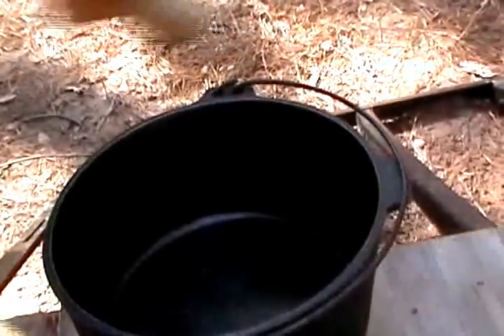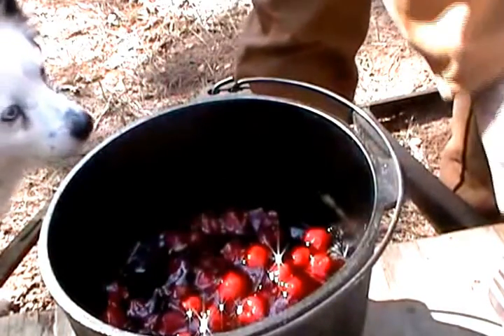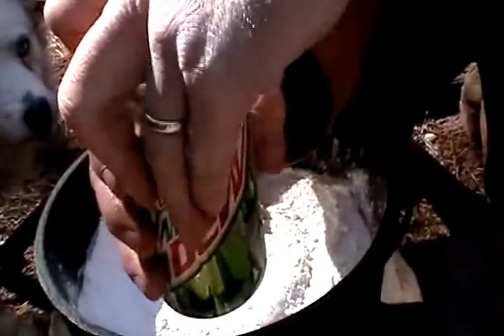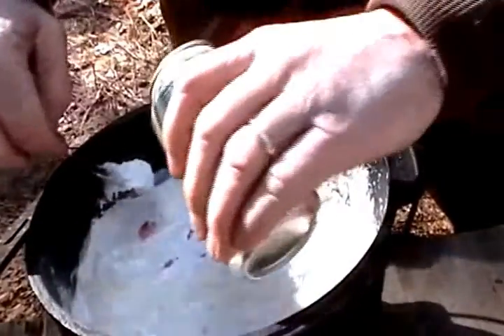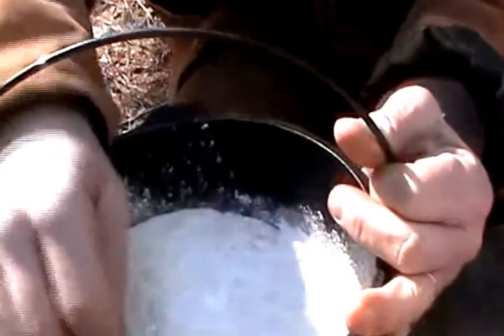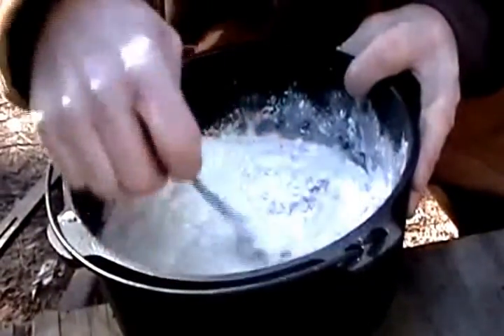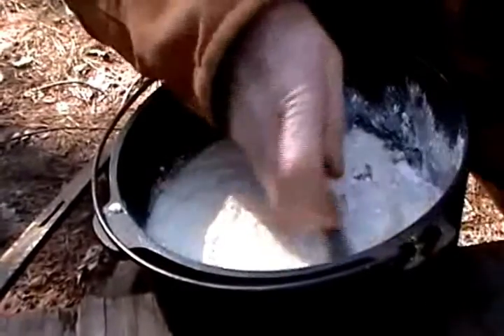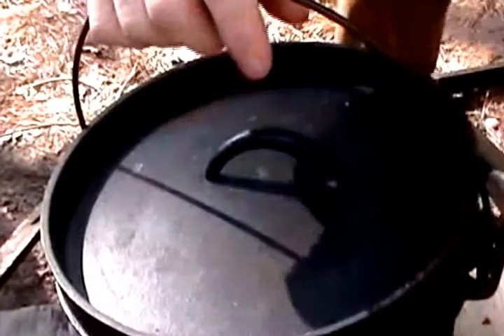How To Make Dutch Oven Cherry Dump Cake Recipes | Best Cake Making | Easy Cake For You